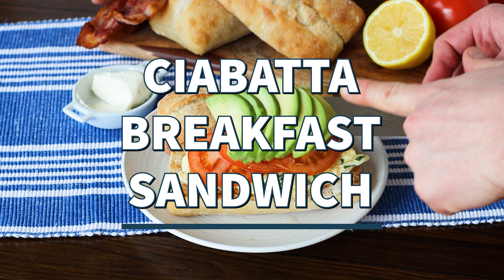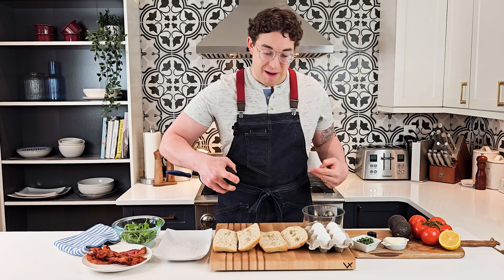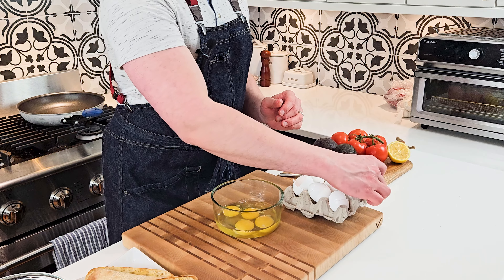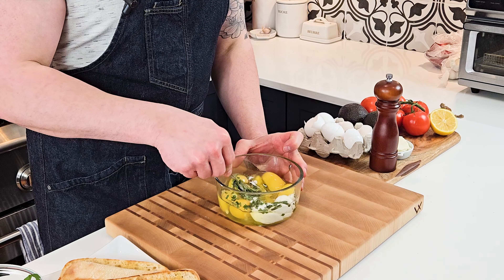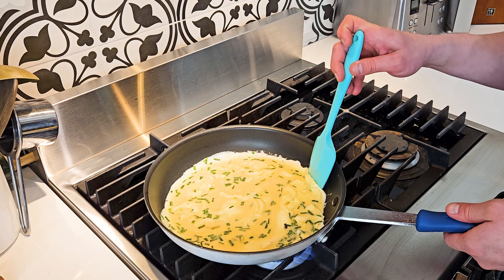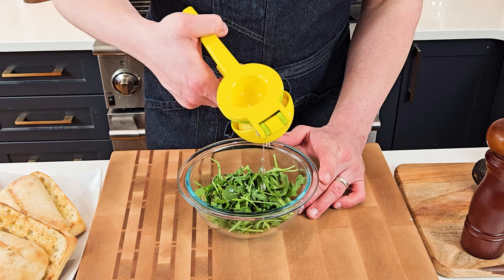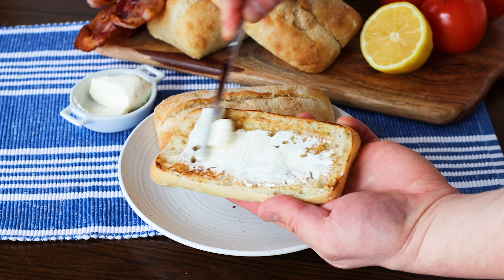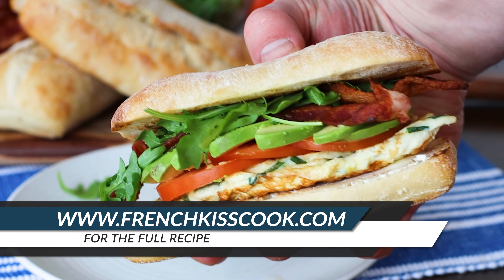Breakfast Sandwich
Bite into a mouthwatering combination of eggs, crispy bacon, creamy avocado, and cream cheese, all nestled between two slices of grilled ciabatta bread.

0:00 Intro
0:14 Toast the Ciabatta Buns
0:40 Cook the Eggs
1:34 Assemble the Sandwich